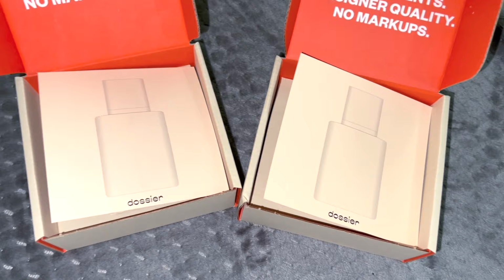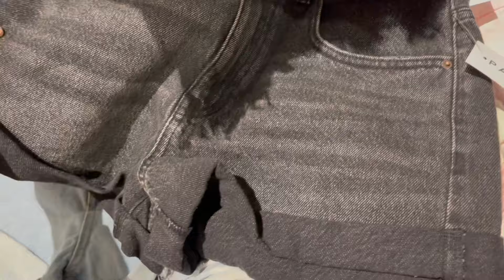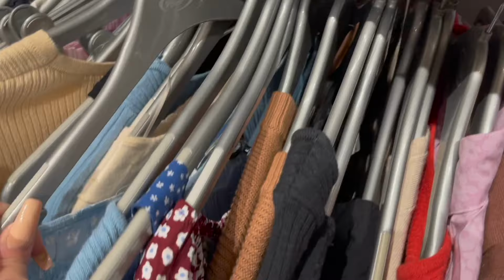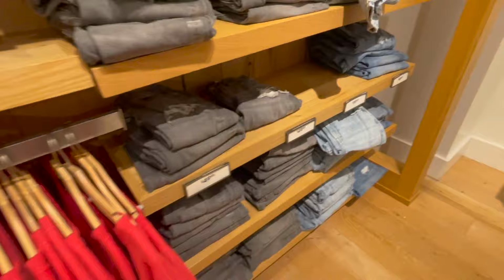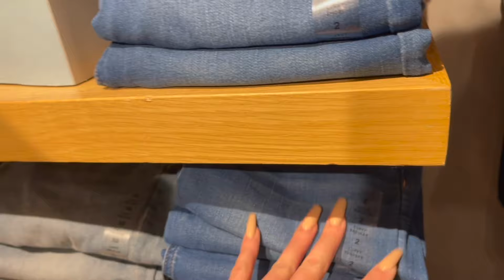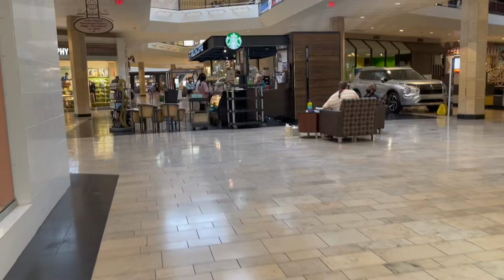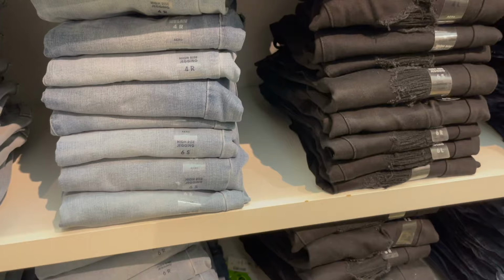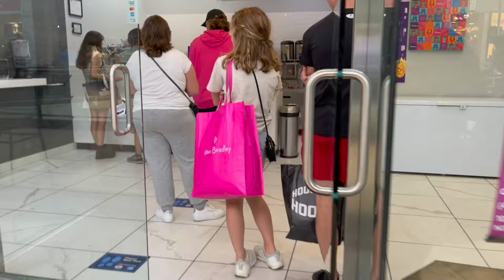Huge TEEN Shopping Spree for MYA for COLLEGE at the MALL! Aeropostale, PacSun, American Eagle, Boba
You may enter as many times as you'd like! Good luck to all who enter!! 🍀

Mya's Instagram: myagoetz_

Mya's tiktok: myagoetz

Alayah's TikTok: alayahlmao

Shop our Poshmark Closet: Laceymyalayah